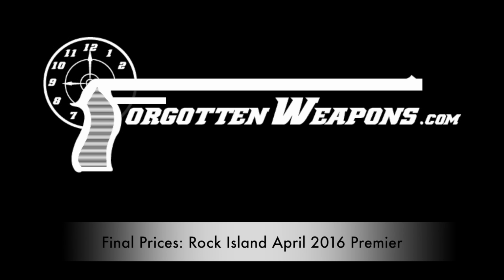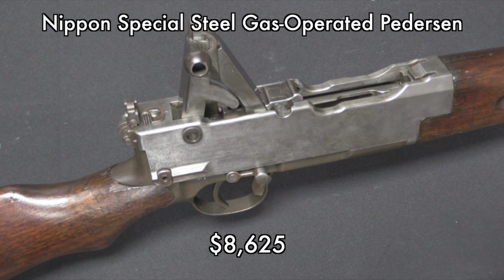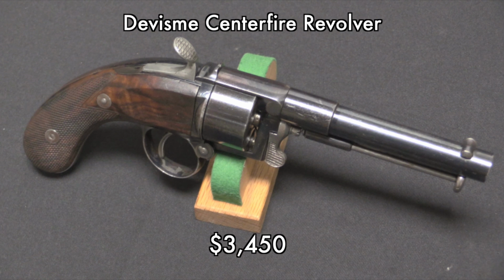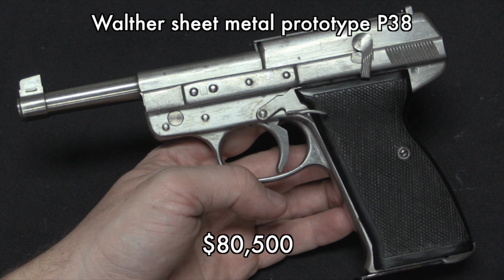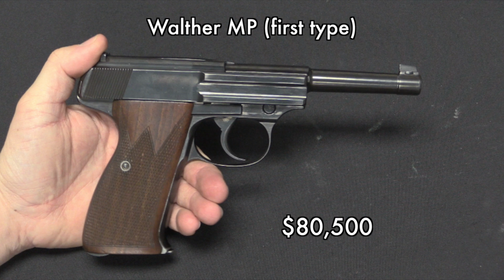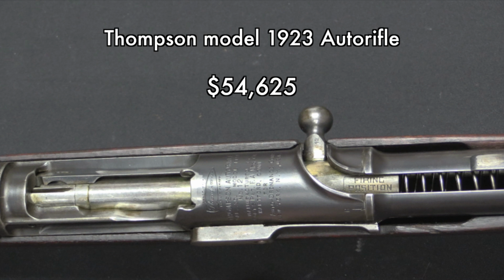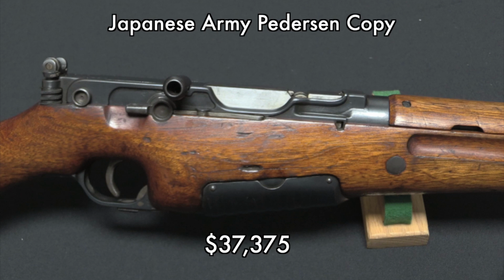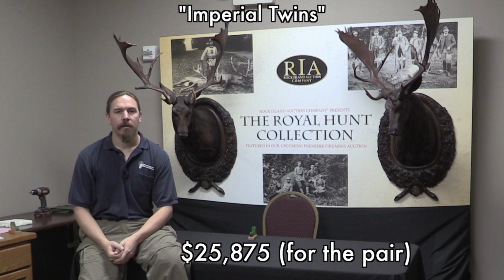Prices realized RIA 67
Well, another Rock Island Premier auction is finished, so it's time to check out the hammer prices for the pieces that we looked at in videos. Hang on to your wallets... :)